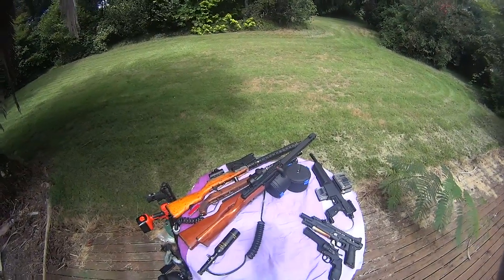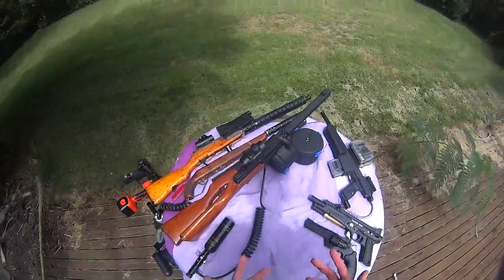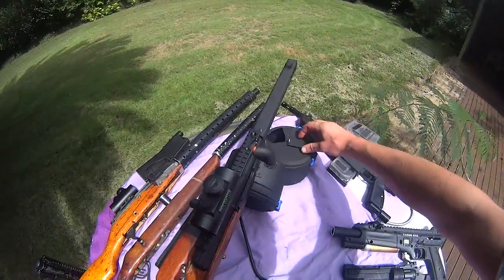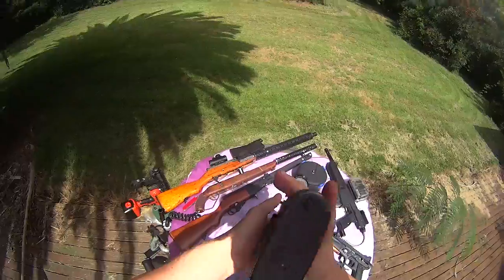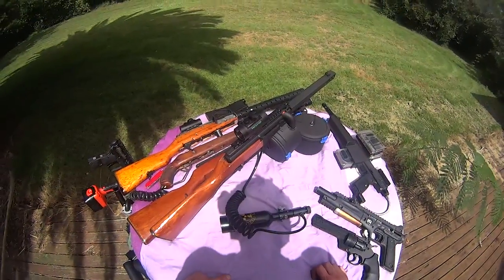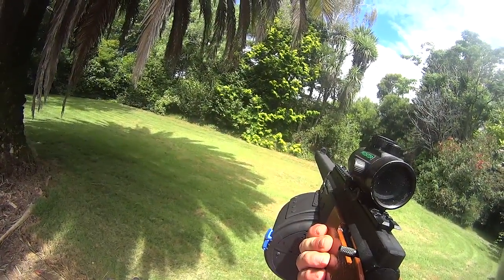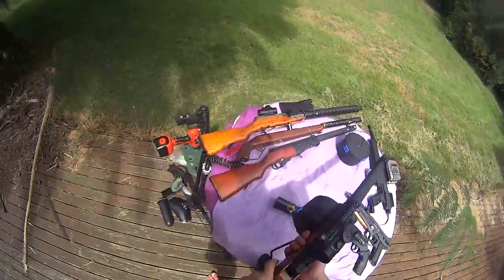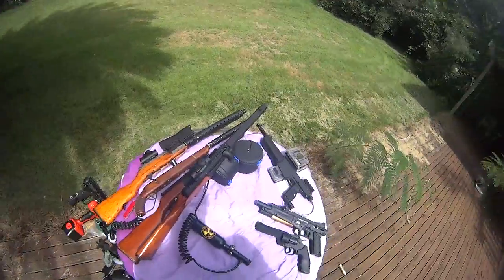Paintball PPSh-41 mods - and more to come!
Just a short shooting vid of the semi PPSh - will do one of the full auto one later on. (Sorry for the bad paint jamming).
Custom paintball projects and revolutionary designs is what this channel is going to be all about so watch this space for more!